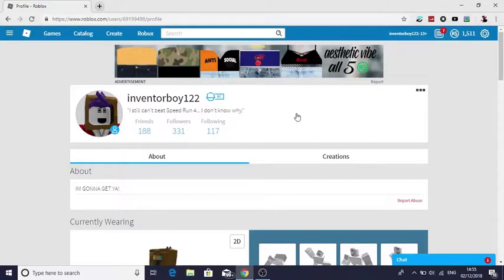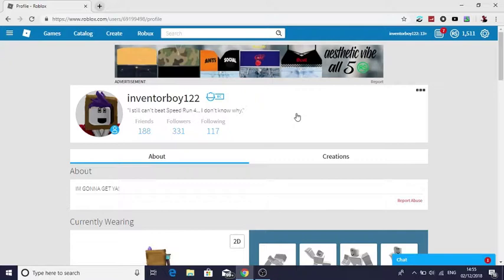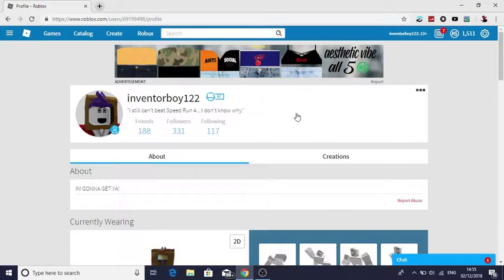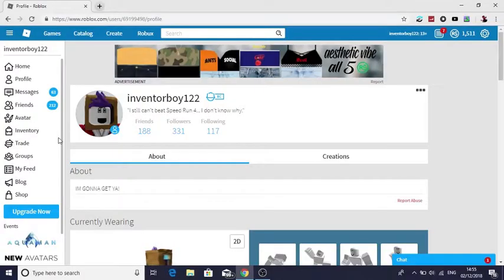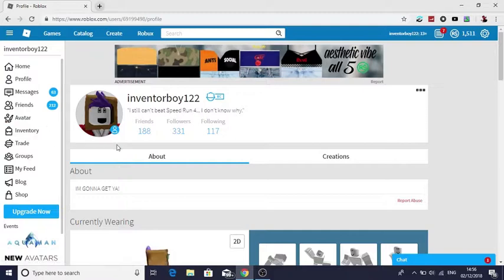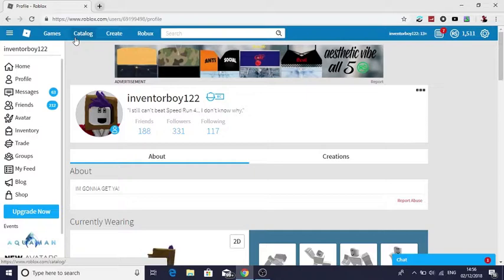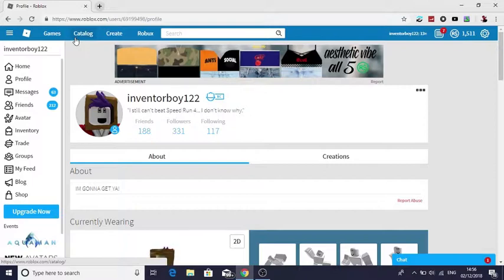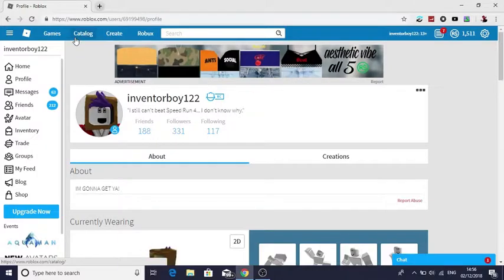WHAT!!!??? I JUST HIT 1,500 ROBUX!?!?!